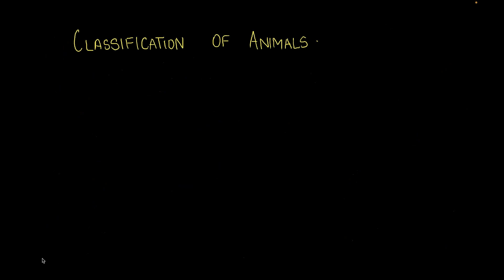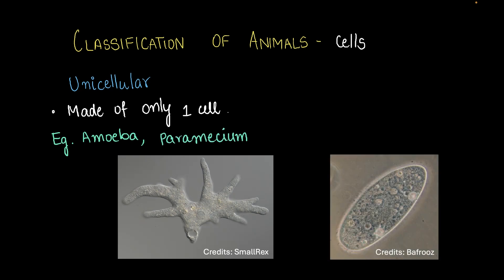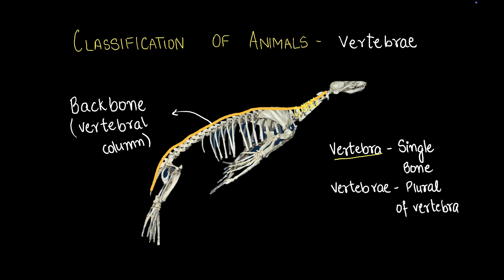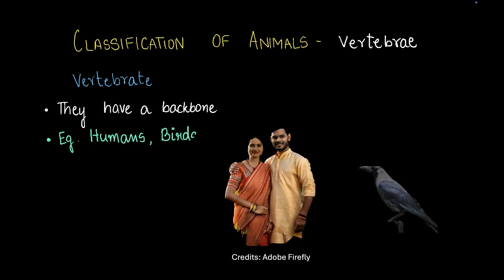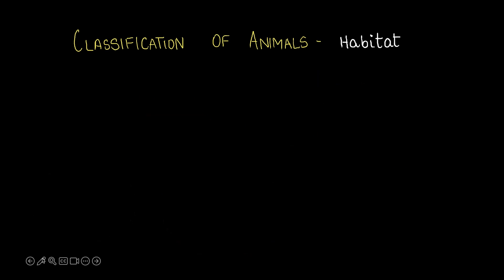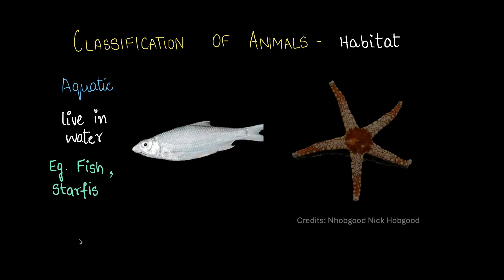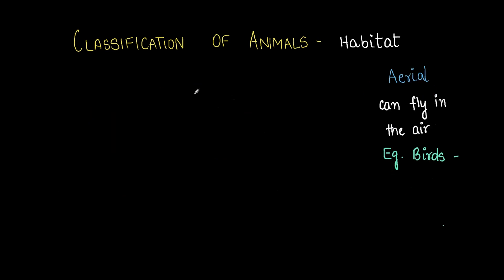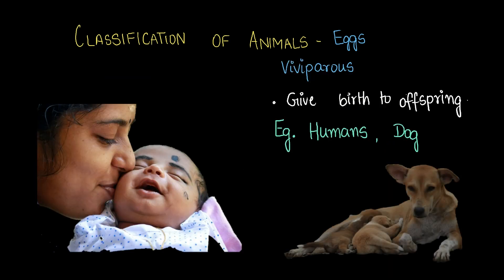Classification of Animals | Classification of Living Organisms | Middle School |Science|Khan Academy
Description: "The Animal Kingdom comprises of around 1.5 million species. In this video we explain how to classify animals on the basis of -
1. Number of cells
2. Vertebrae
3. Habitat
4. Laying Eggs"

Timestamps:
0:00 Intro - Showcasing Diversity
0:26 Basis of Classification
0:42 Unicellular-Multicellular
1:22 Vertebrate - Invertebrate
3:13 Habitat
3:48 Eggs
5:23 Outro